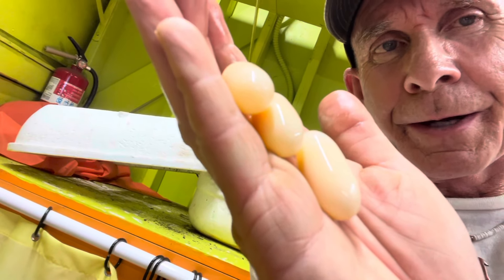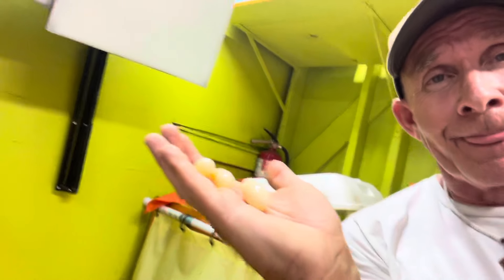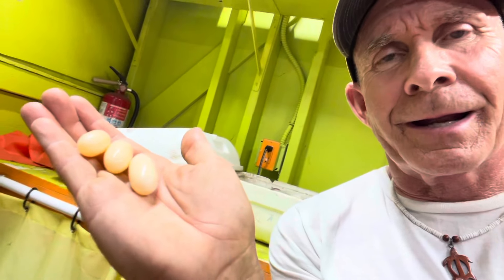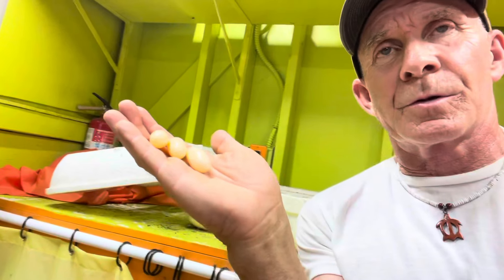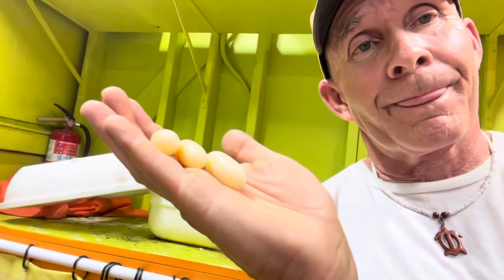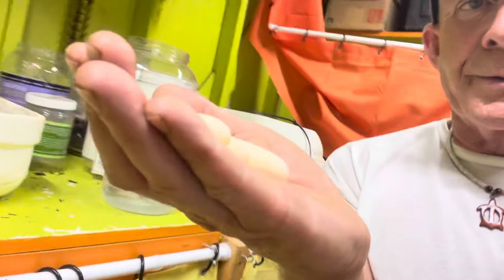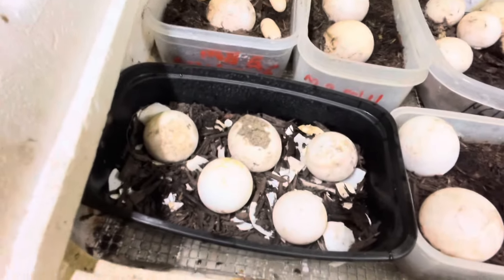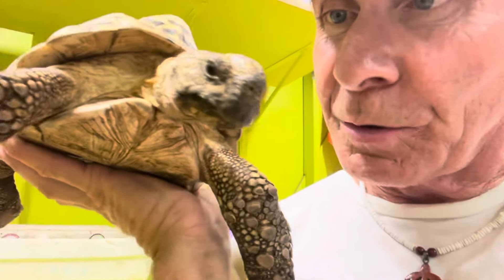Mystery Eggs appear in TL’s Incubator! 🥚🐢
There's always something cool going on here at Tortoiseland with our tortoises, box turtles, turtles, sometimes squirrels!